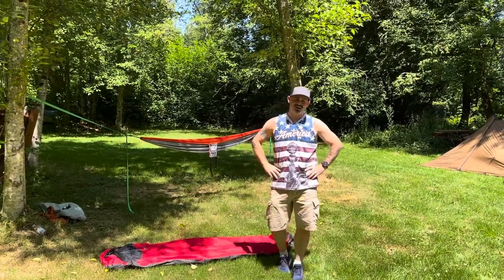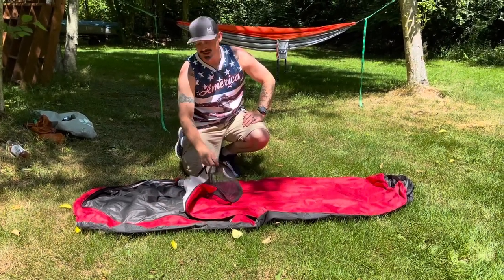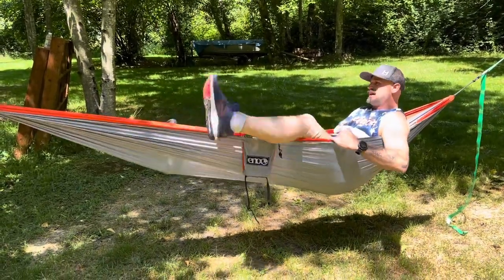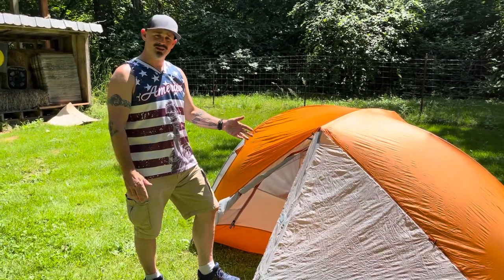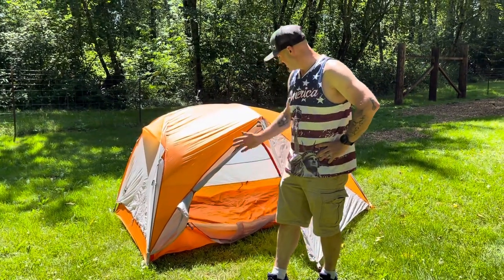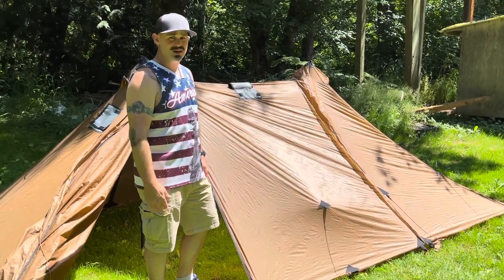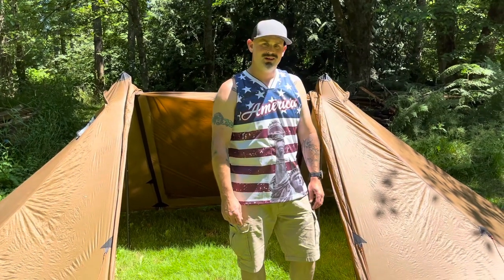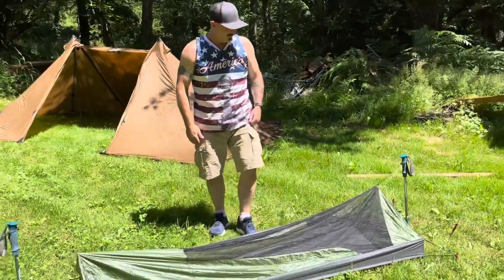Gear Check- Backcountry Shelters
A review of the different shelter systems I have used on my backpacking adventures.  I break down the goods & bads of each shelter based on my personal experience with each item.